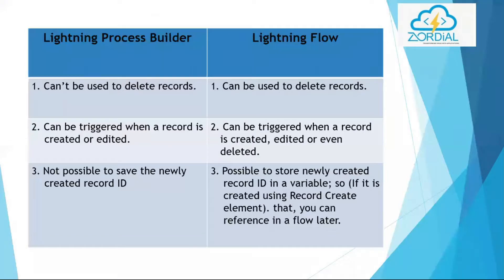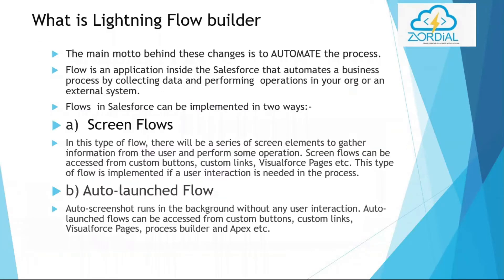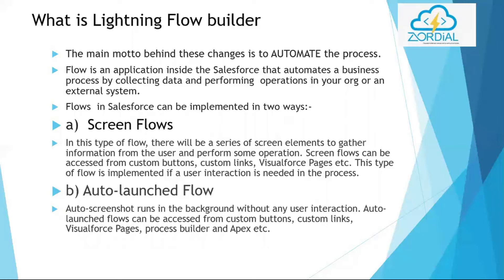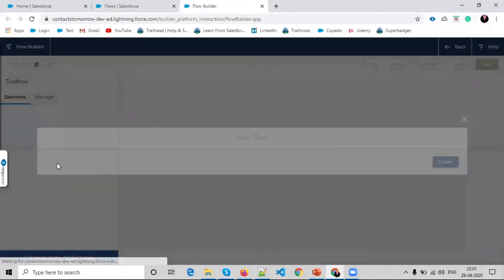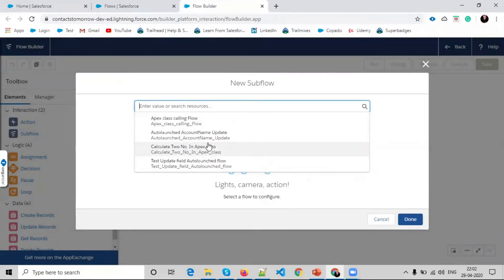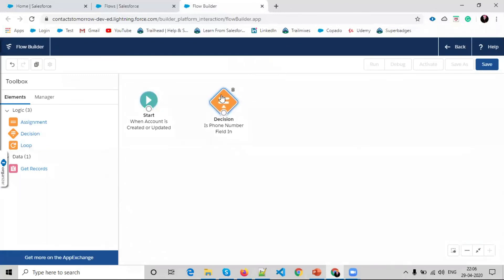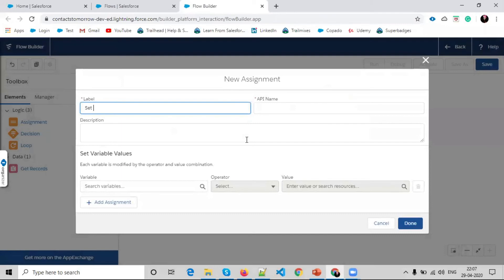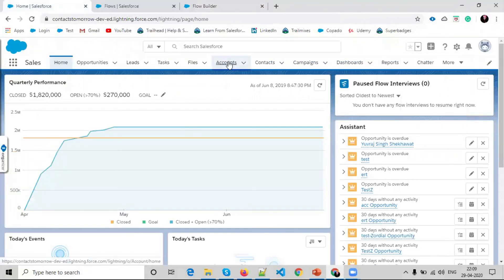Salesforce Lightning flow | Flow Builder | Learn Autolaunch Flow with Demo | Episode #1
This is 1st episode of our Lightning Flow Series .
In this episode you would learn :
What is Lightning Flow
Difference between Lightning Process Builder & Lightning Flow
Types of Flow
Detail Explanation of Auotlaunch Flow with practical Demo so don't miss and watch till end.
in next episode we will cover ScreenFlow.